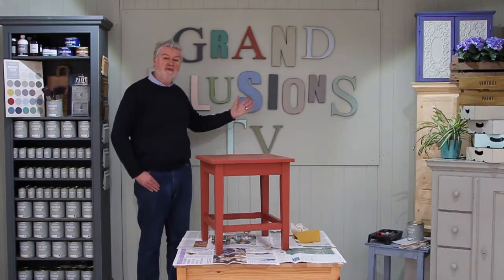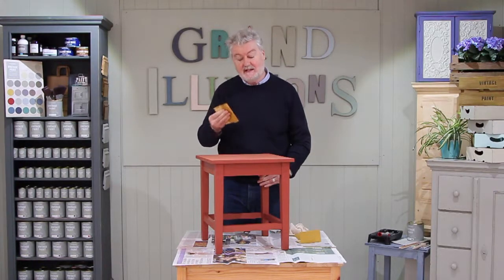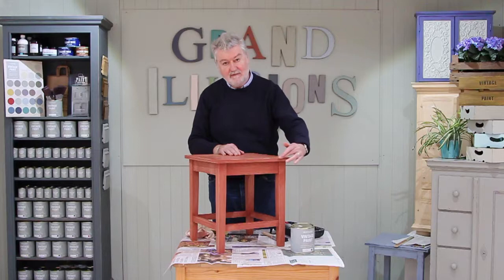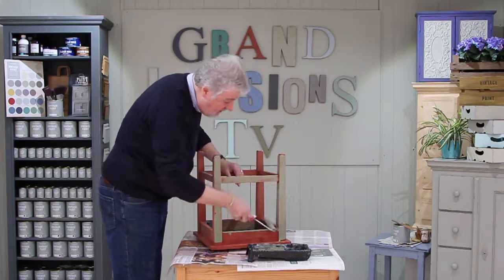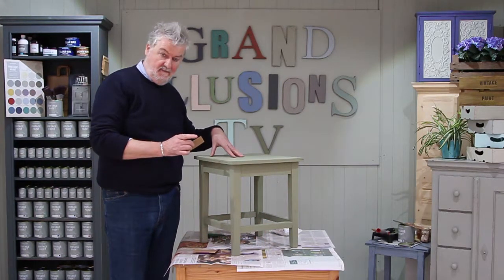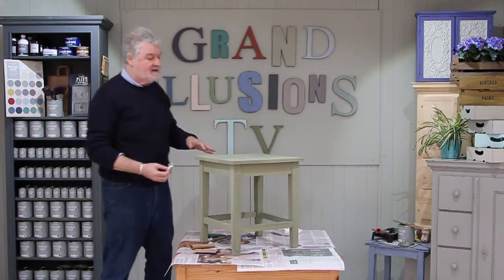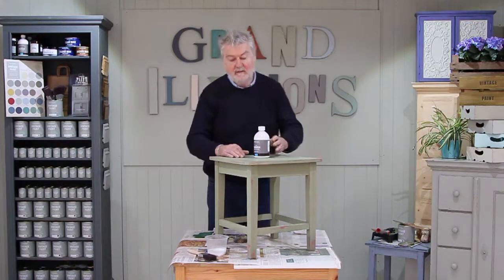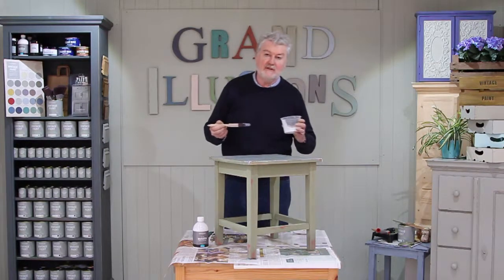Upcycling Furniture with Vintage Chalk Paint - Simple Upcycling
In this video Nick Ronald takes you through the basics of upcycling furniture using the Grand Illusions range of Chalk Paint.